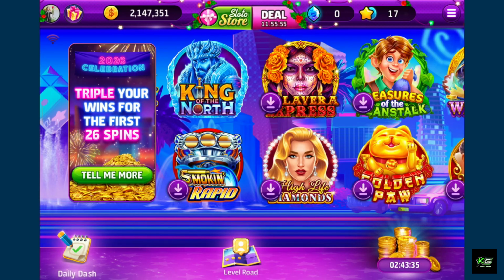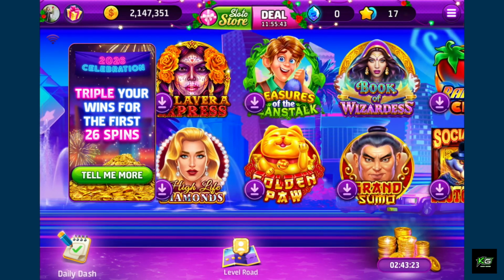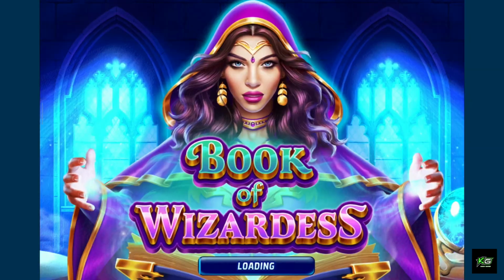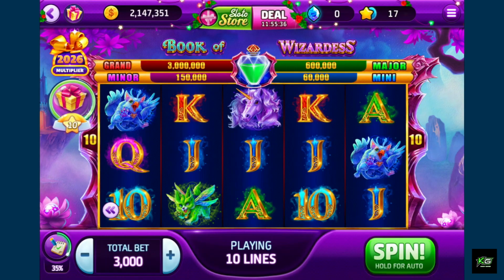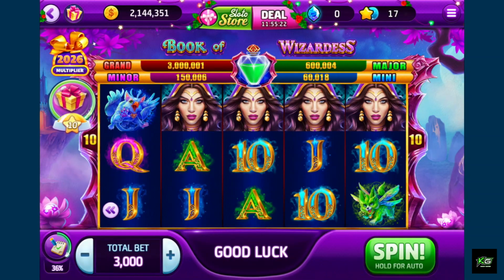How to Use Auto Spin in Slotomania? Activate Auto Spin 2026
Welcome back to the channel! In this step‑by‑step tutorial, I’ll show you how to use Auto Spin in Slotomania. Auto Spin is a handy feature that lets you enjoy continuous spins without tapping the spin button every time.